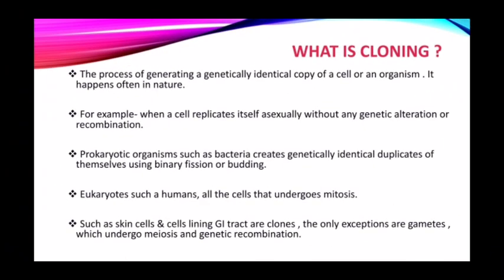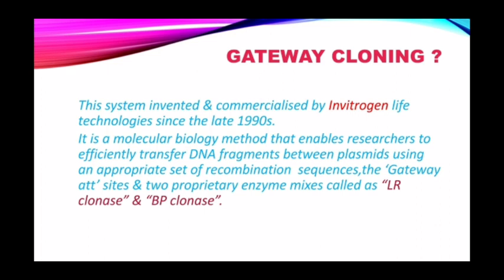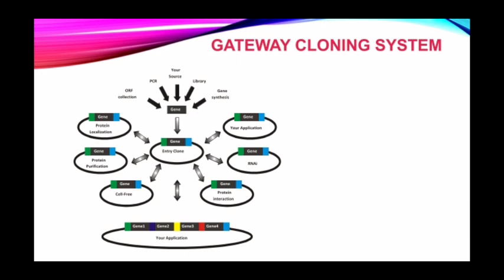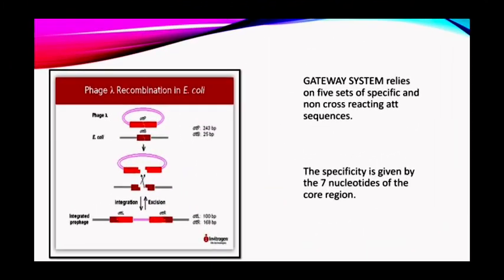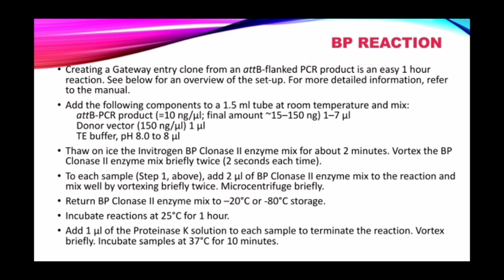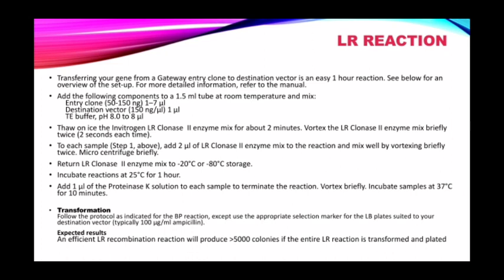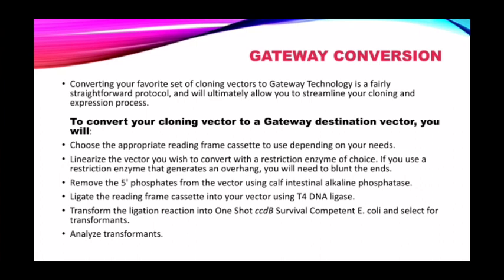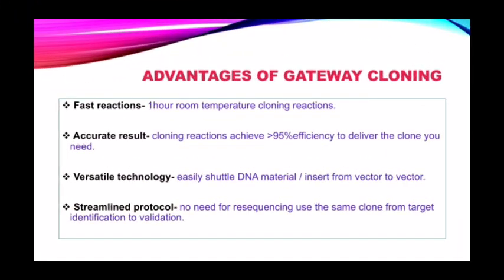Gateway cloning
Hi this is swapnil Mishra
In this video I have described about cloning,recombination cloning and gateway cloning in a descriptive manner.